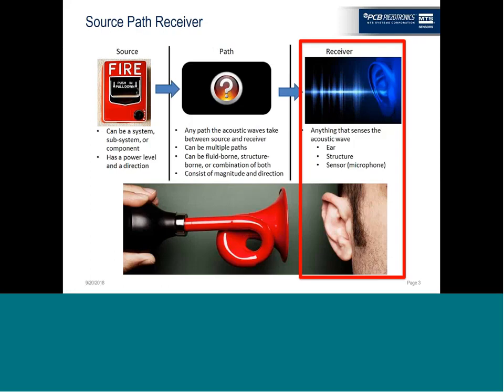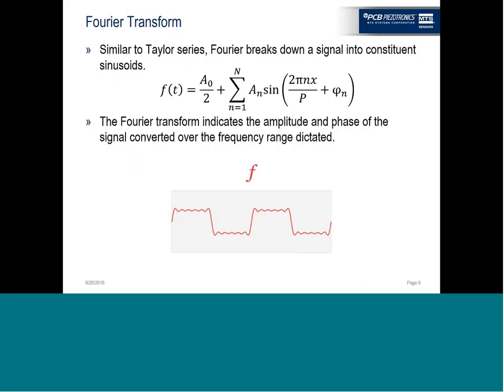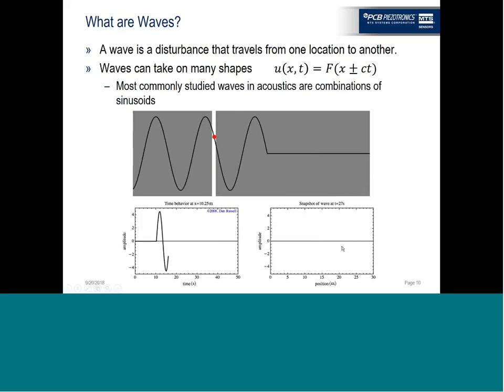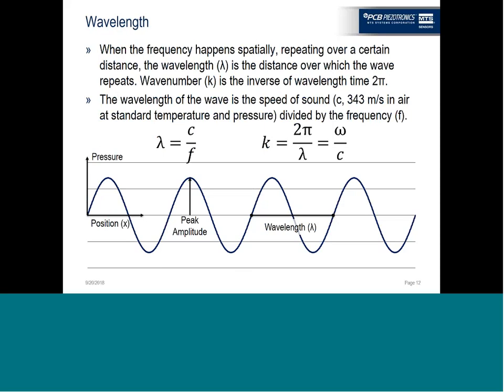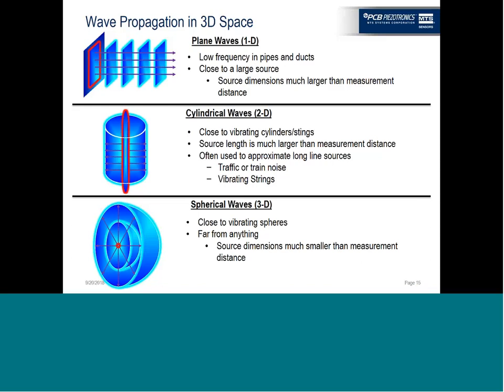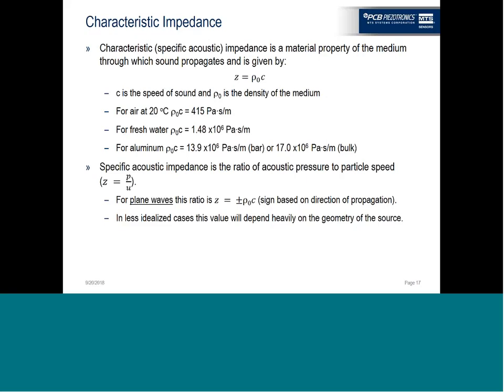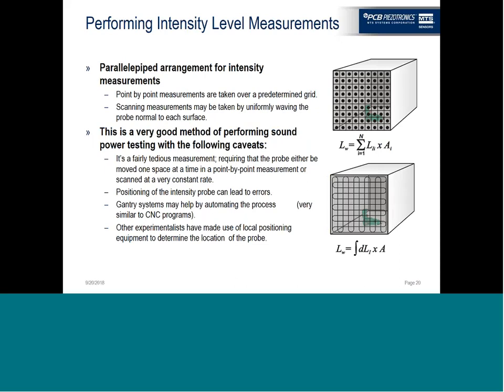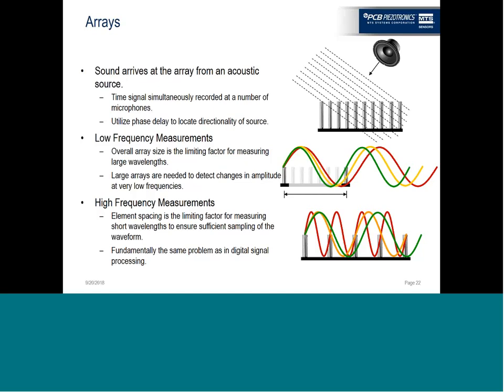Advanced Acoustics Concepts